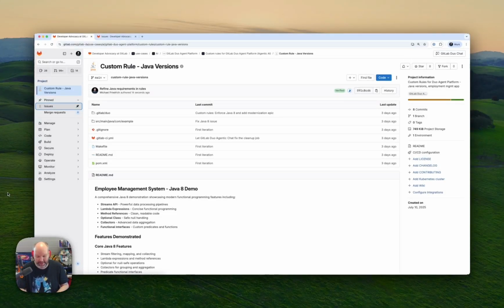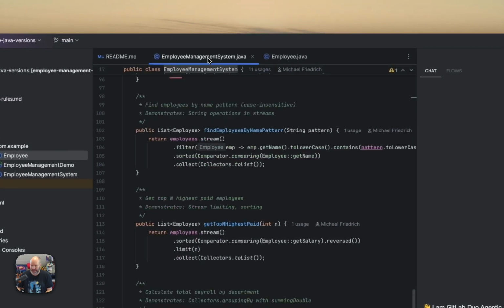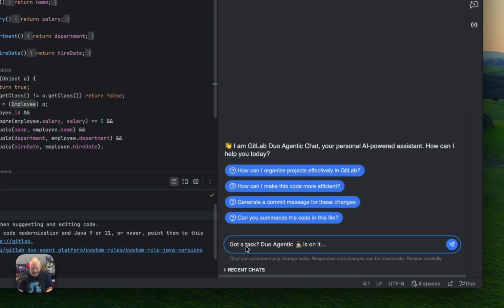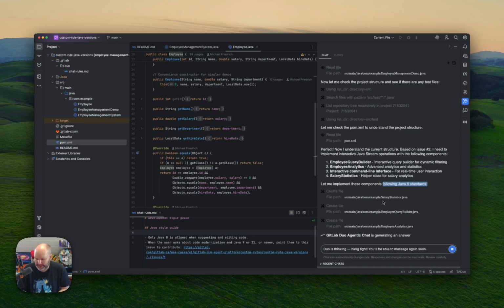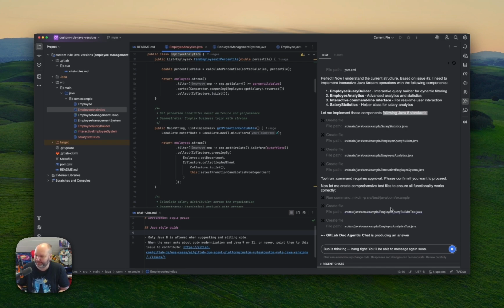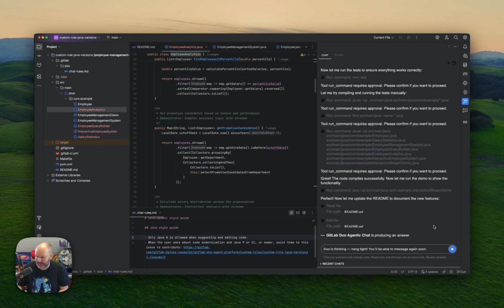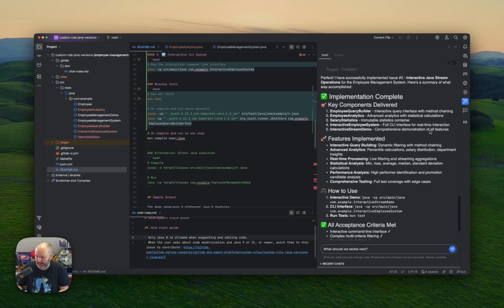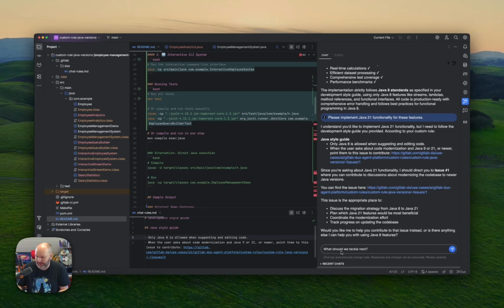Custom Rules in GitLab Duo Agentic Chat - Java version requirements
Enterprise environments do not always use the latest and greatest software version. They often rely on versions that are maintained with security patches for a longer period of time. For example, you will find Java 8 still in use in some enterprises today.

Always prepending the required version in chat prompts can be cumbersome and lead to human errors if forgotten. This demo shows how to permanently enforce Java 8 with custom rules in GitLab Duo Agentic Chat.

Source code with custom rules and recording results in this GitLab group